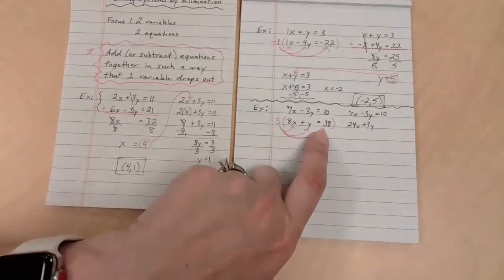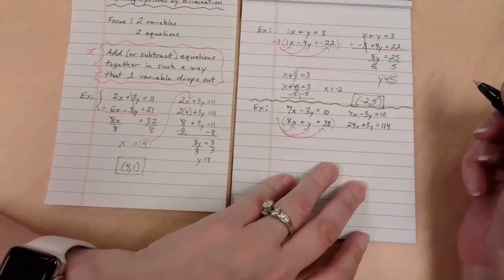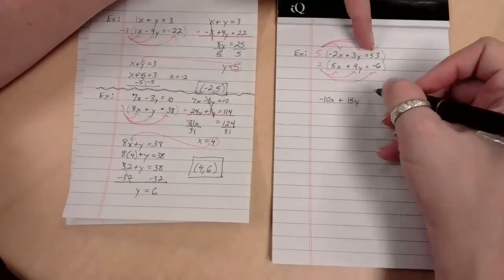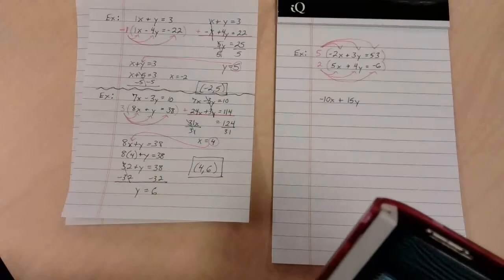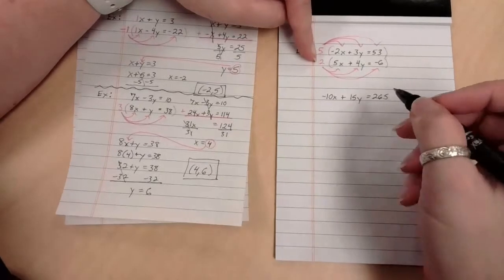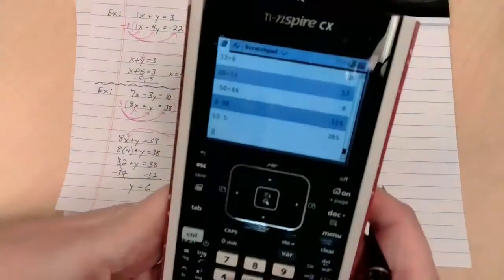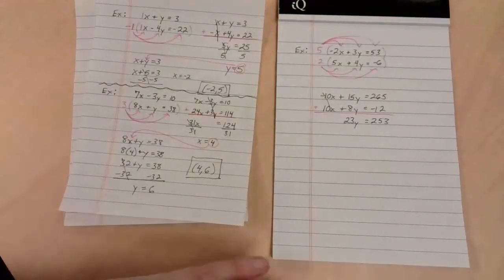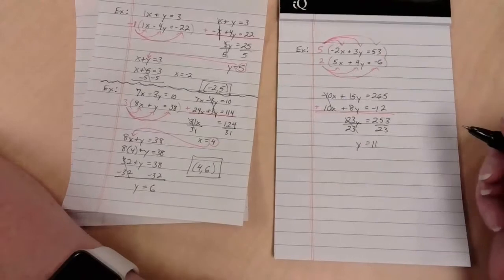Solving Systems by Elimination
Various examples of using elimination (focusing on addition) to solve a system of linear equations, also known as the combination method